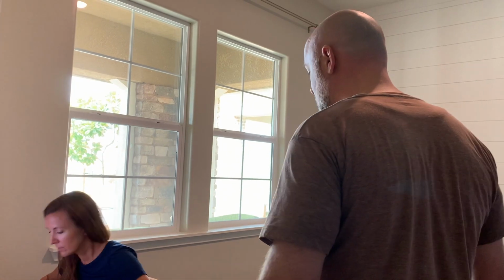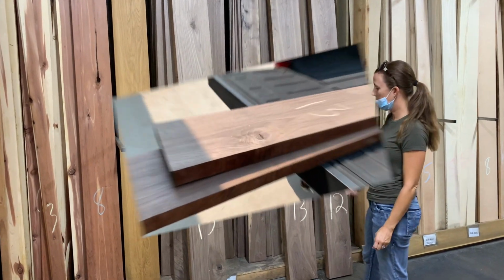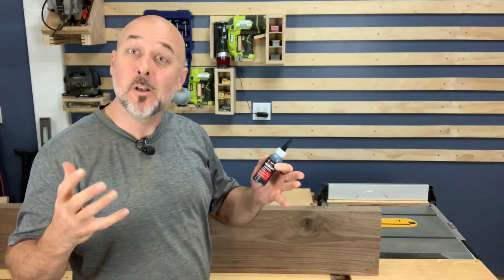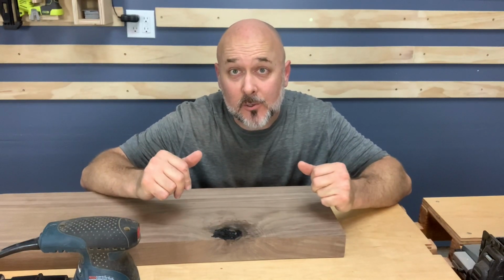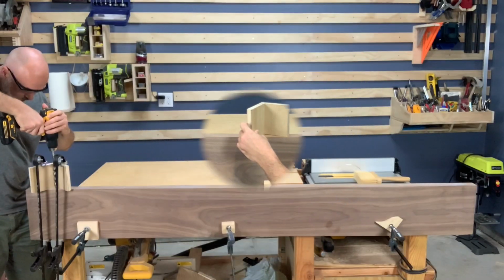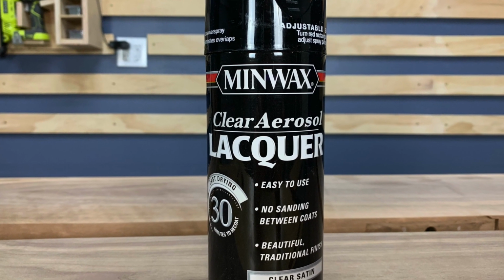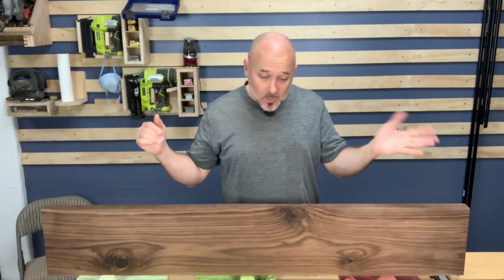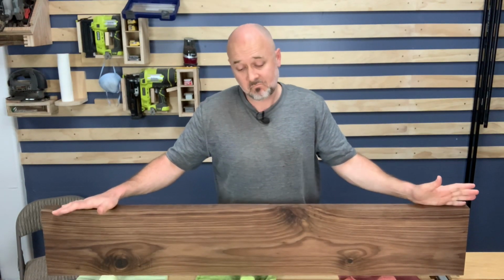I Want Walnut Floating Shelves!!! That's what she said.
These walnut floating shelves look so good in our den. The finish came out great in the end but it wasn't without trial and error. Check this video out to see how it went from not so great to perfect!

Walnut Floating Shelves! Could there be a better wood for floating shelves? I submit there can not. I had been wanting to install a floating shelf in the den of our new home but when it came down to it I figured two floating shelves was the way to go. I have seen so many great ideas when it comes to what size and design to go with. For me I wanted something that was truly solid and sturdy. My wife wanted that classic walnut look and I knew there was no way to really capture that look by staining a cheaper wood. So, that being said I splurged and spent some serious cash on walnut. and I don't regret it!

How to build walnut floating shelves you ask??? Well in this video I break it down pretty easy so you can rest assured if you just follow along your walnut floating shelves will be the strongest floating shelves around. Are they too heavy?

Walnut is a hardwood and even though you can get a similar shelf function from plywood or SPF type of construction lumber, nothing outperforms what a true hardwood brings to the beautiful aesthetic these hardwood floating shelves.

0:00 Intro
1:25 Picking Out Walnut Boards
2:37 Cutting Walnut Shelves to Size
3:19 Sanding Walnut Shelves & Filling Knots with Starbond Glue
6:16 Drilling Holes in Shelves for Brackets
7:02 Routing for Recessed Brackets
8:25 Apply Lacquer to Walnut Floating Shelf
9:25 Fastening Floating Shelf Brackets to Wall
11:20 Applying Lacquer the Second Time
12:50 Mounting Shelves and Decorating
13:27 Conclusion